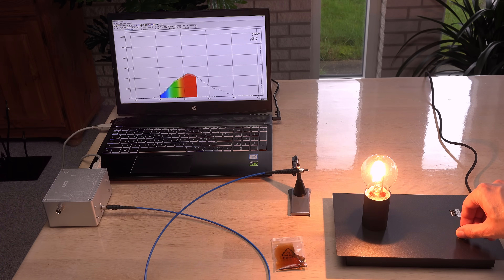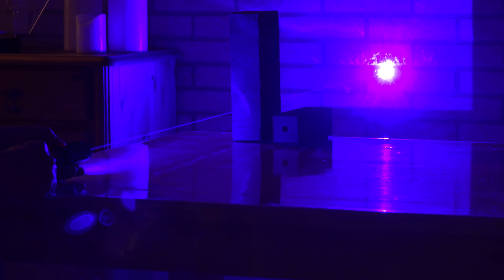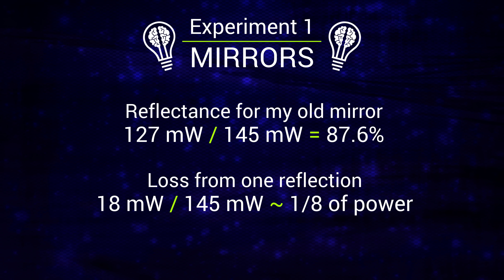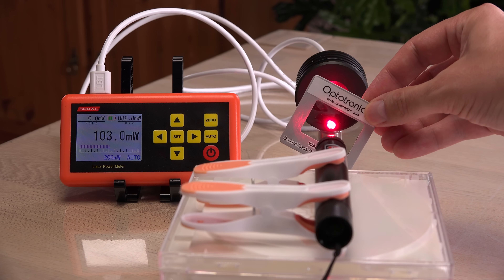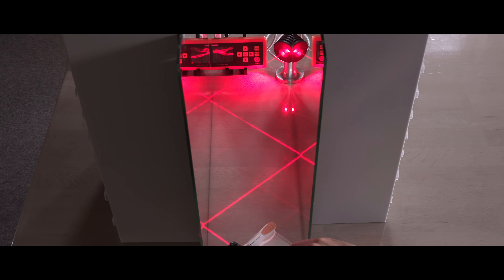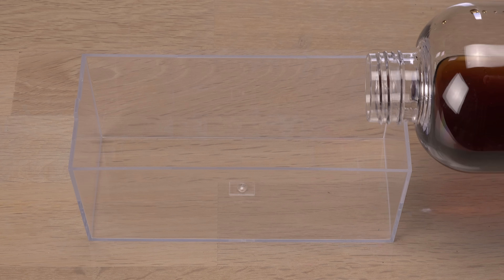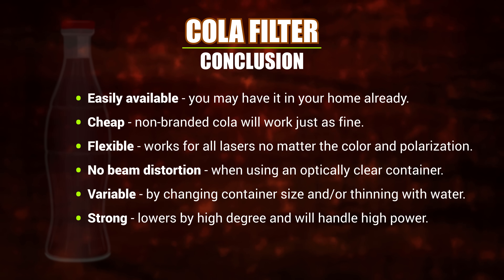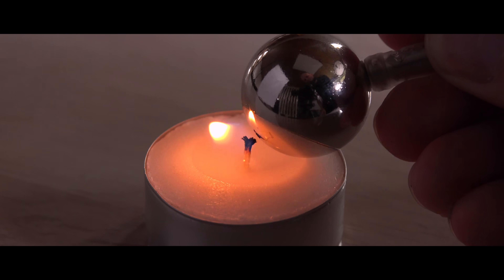COLA is PERFECT for lowering a laser's power!?!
Lasers are just getting stronger and stronger, but sometimes you want to lower the laser beam's power. For example when measuring beam divergence or setting up an optical system safely.
In this video, I will test some of my viewers' suggestions for lowering a laser beam's power. Including using my favorite drink: cola!
Will it work? Will it even be the best choice?

Time codes: 0:01 + 6:08
ISRC: USUAN1100584
Made loopable by me.

Time codes: 0:38 + 7:15
ISRC: USUAN1100615

Time codes: 1:36 + 8:28
ISRC: USUAN1100290

Time code: 3:46
ISRC: USUAN1300027

Time codes: 6:17 + 7:58 + 9:29
ISRC: USUAN1600018

Time code: 9:01
Mix of two tracks:
1) The Shimmering by fran_ky
ISRC: USUAN1100653